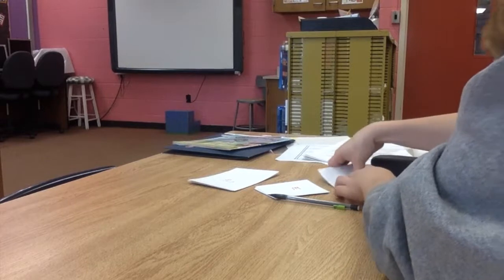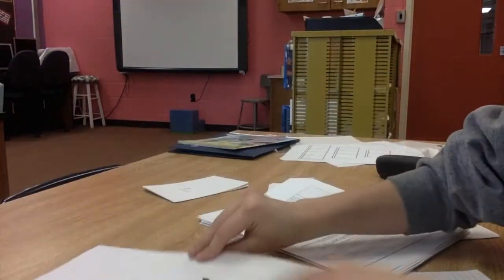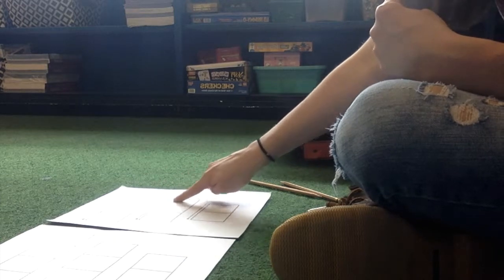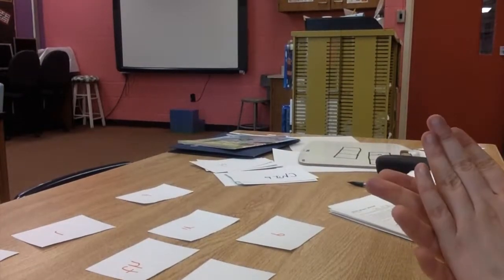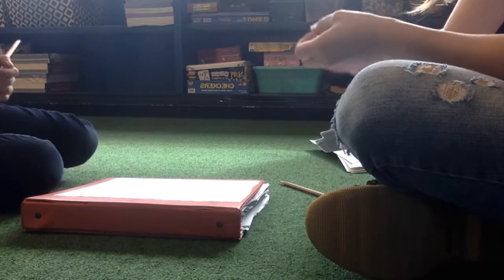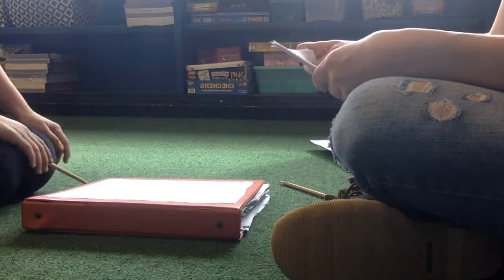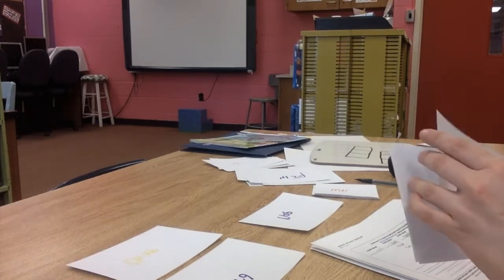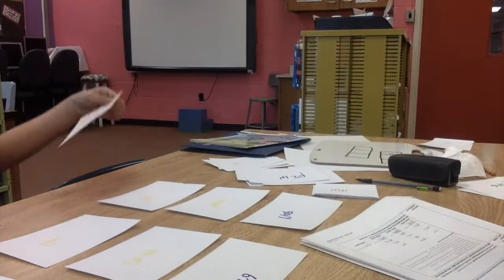CEP 301 assignment 2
working on r-controlled vowels. Specifically /ir/